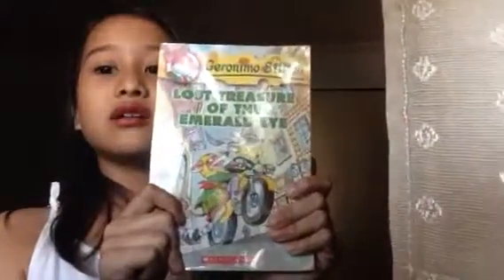geronimo stilton collection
it is nit funny i am so pretty hahaaaha